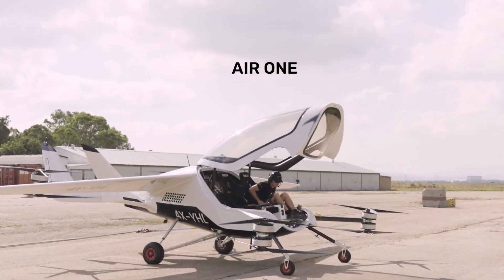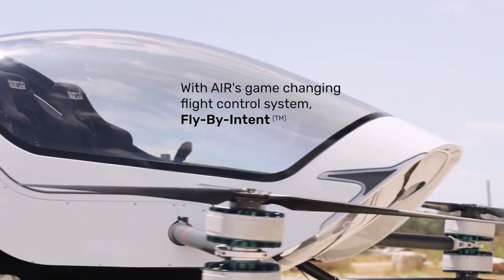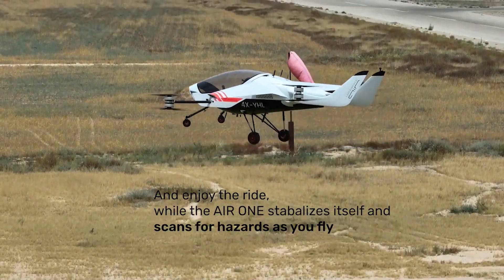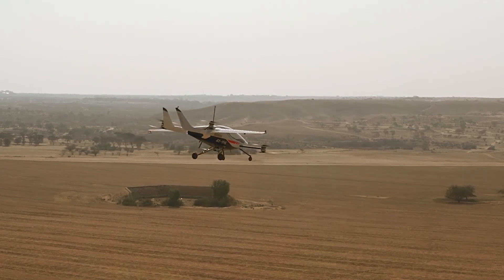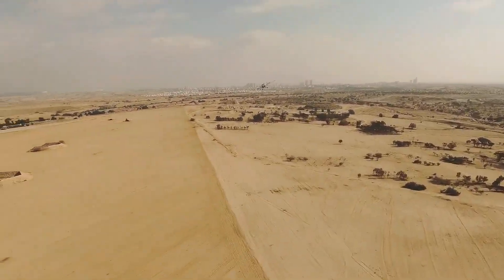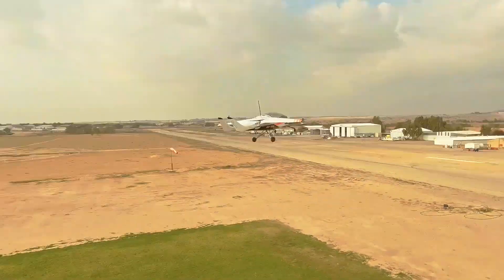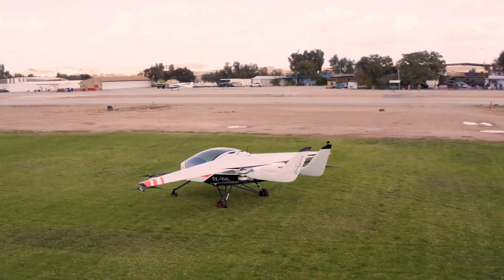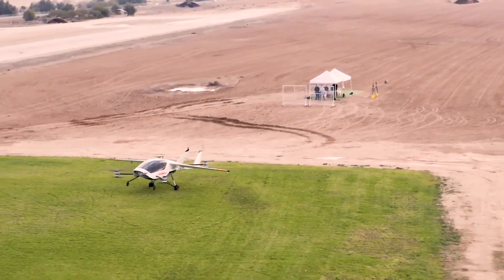Cruising Speed ​​249 Km/h | Range 177 Km | Curb Weight 970 Kg | New AIR ONE eVTOL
AIR ONE is a fixed-wing two-passenger eVTOL technology demonstrator aircraft. Both passengers will have access to the plane's controls and can be co-piloted. The aircraft has a very modern design and is designed specifically for long-range travel and can easily travel through rural areas as well as over major metropolitan areas.

The demonstrator has an estimated cruise speed of 155 mph (249 km/h) and an expected range of 110 miles (177 km). The empty weight of the aircraft is 2,138 lb (970 kg). It has eight propellers (four pairs of stacked propellers), eight electric motors, and is powered by battery packs. There is a canopy over the cockpit that provides excellent visibility for both passengers. The aircraft has a high main wing and vertical stabilizers mounted on the boom. The technology demonstrator has fixed four-wheel landing gear.

AIR ONE's range is partly attributed to the aircraft's light weight and high main wing. AIR ONE's propellers and wings do not tilt, and the lack of machinery needed to tilt the propellers and wings reduces the aircraft's weight.

The aircraft features AIR's "fly by intent" system, currently used in drones manufactured by AIR, allowing those with little flying experience to fly AIR ONE safely and easily. The aircraft is also planned to include technology that will automatically monitor the status of the craft to ensure the safety of the operation for passengers. The aircraft's wings can fold against the vehicle, and in this configuration it can fit into any parking space sized for a car. A 60% scale prototype of AIR ONE has undergone uncrewed flight testing and a full-scale model is currently in development.

Features:

Aircraft type: Passenger eVTOL technology demonstration aircraft
Capacity: 2 passengers, pilot and passenger
Cruising Speed ​​(estimated): 155 mph (249 km/h)
Range (estimated): 110 miles (177 km)
Curb weight: 2,138 lb (970 kg)
Propellers: 8 propellers
Electric motors: 8 electric motors
Power source: Batteries
Windows: Canopy above the cockpit
Wing: 1 main high wing
Tail: Vertical stabilizers mounted on the boom
Landing gear: Fixed four-wheel landing gear
Security features: Distributed